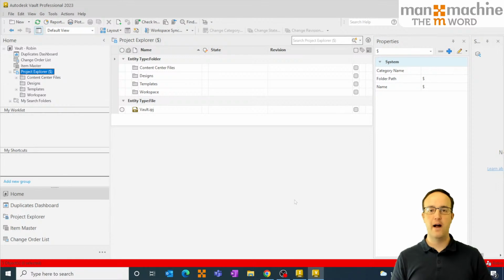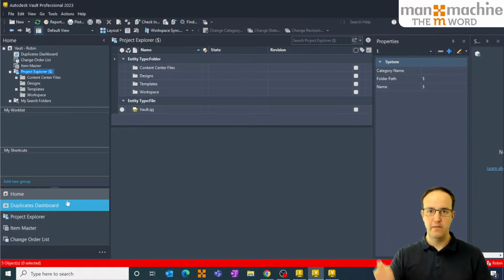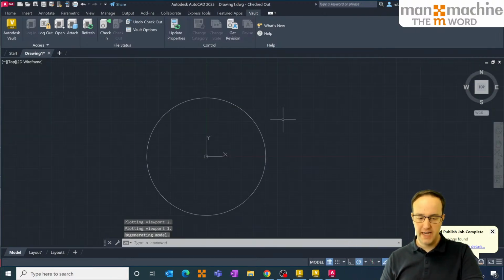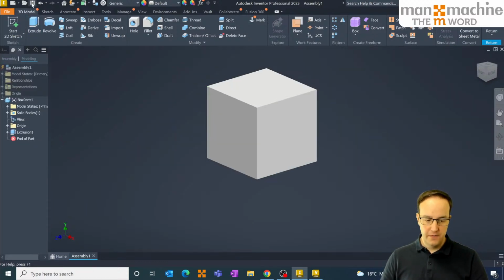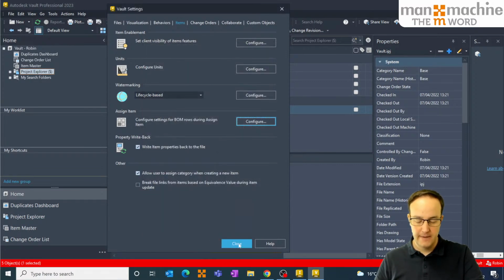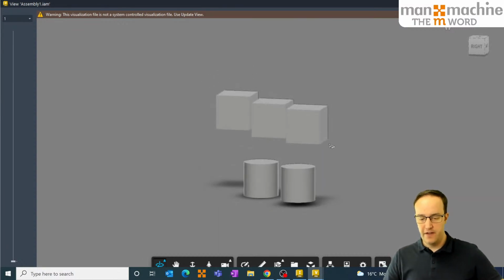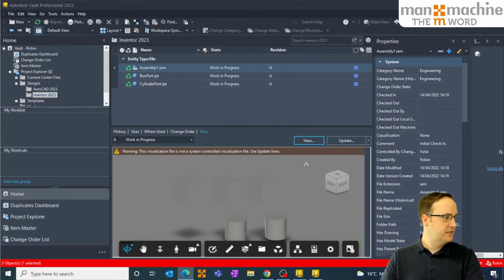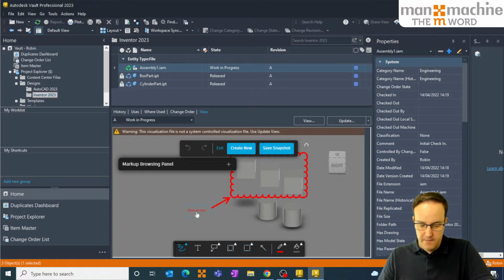The m Word Episode 8 - The time has come to talk about Vault 2023! Autodesk Vault 2023 New Features!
Hello viewers, welcome back to The m Word! In Episode 8, we are going to focus on what's new inside of Autodesk Vault 2023! I know data management can be dull, but it's a necessity, and in this years Vault release there are some really nice new features to show you!